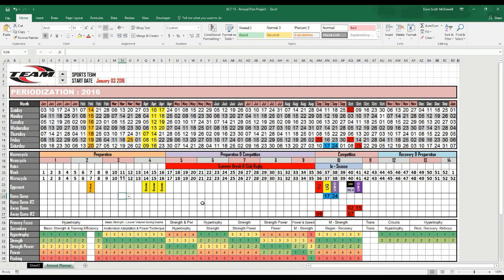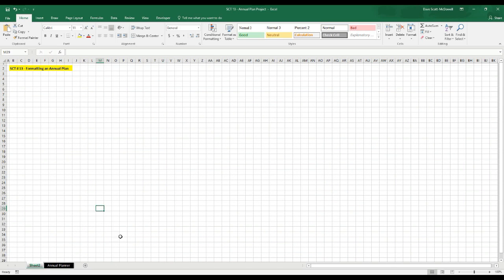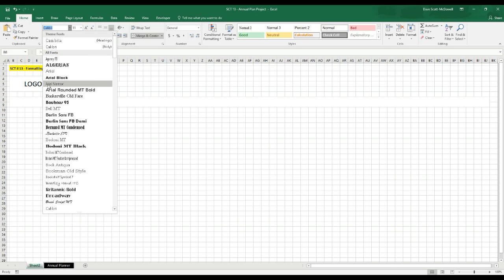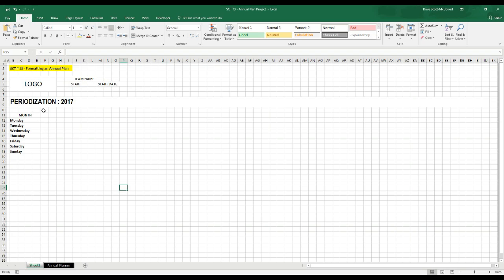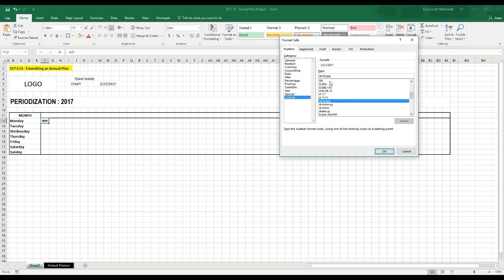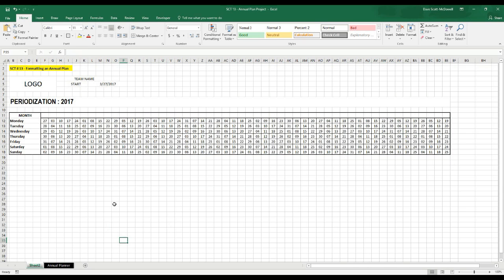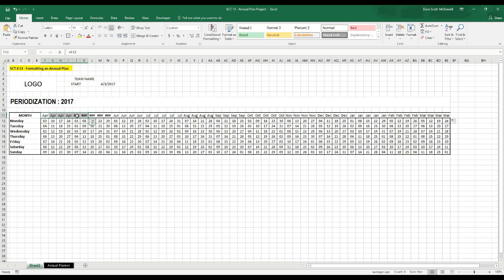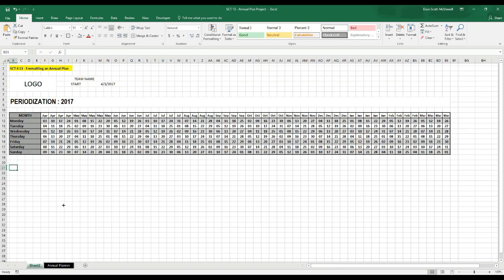How to design a yearly training plan - design an annual plan - Strength Coach Tutorials # 14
In this video learn how to design a yearly training plan template. This template will allow you to plan the annual training plan for your athletes. this will allow you to periodize your training plans more effectively.

[Links]

[Social Media]